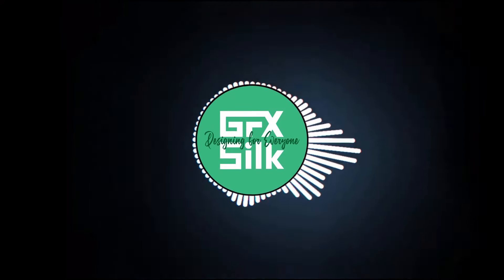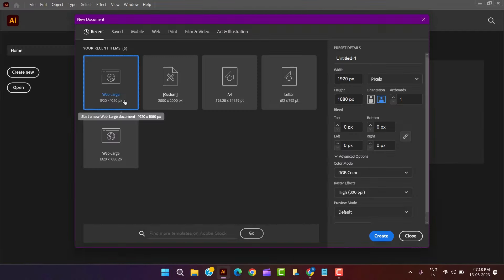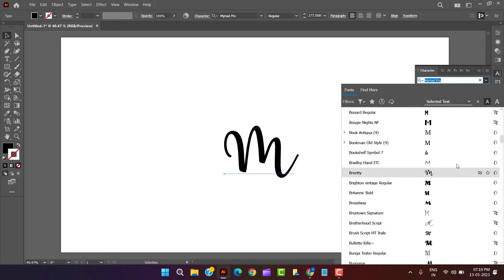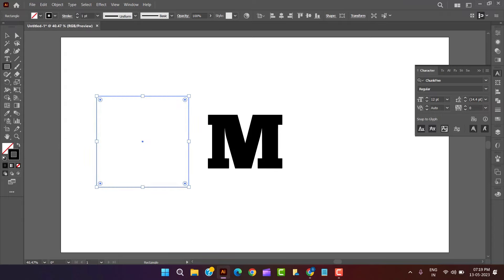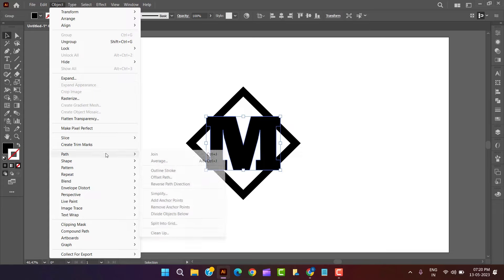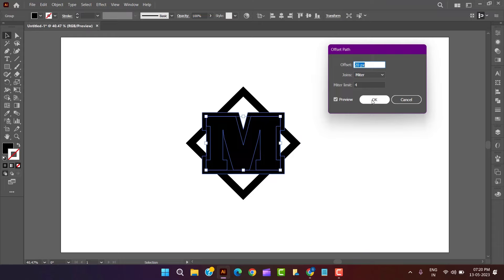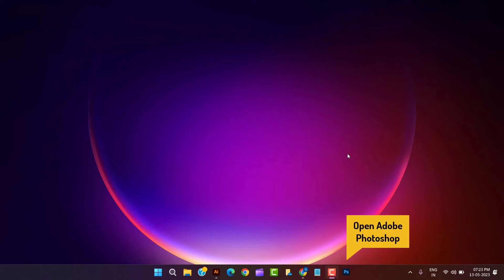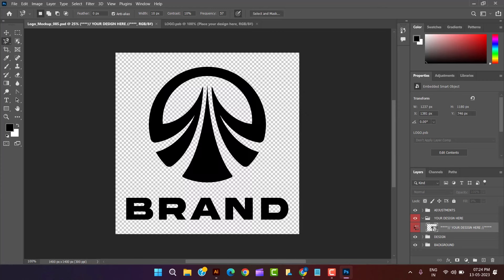logo design in & Mockup creation.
CHAPTERS -

0:00 - Intro & Detail
0:23 - Document details
0:52 - Font selection
1:20 - Square making & rotation
1:43 - Stroke application
1:56 - Outline stroke
2:04 - Offset path creation
2:18 - Removing unwanted shapes using SHAPE BUILDER tool
3:03 - Application of logo to mockup file.
3:39 - Outro.

FONT USED:-
ChunkFive Font Family

You can also get me here:-